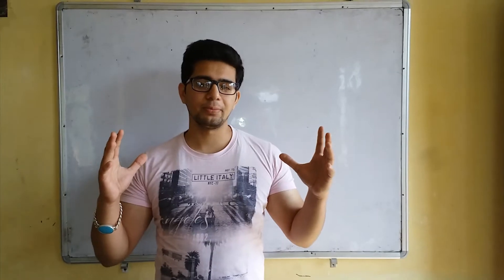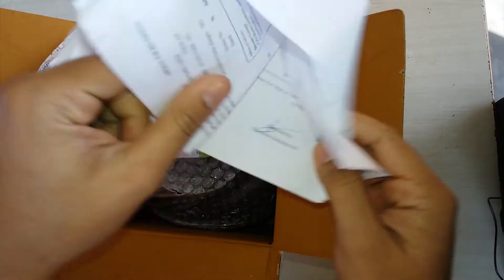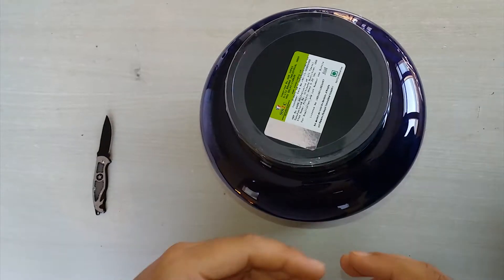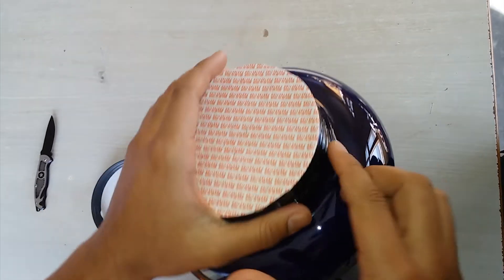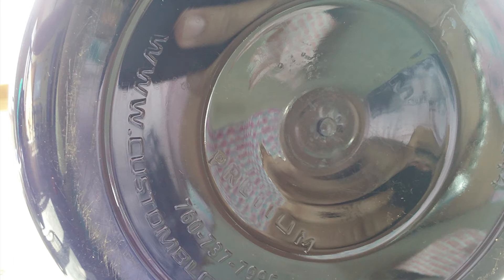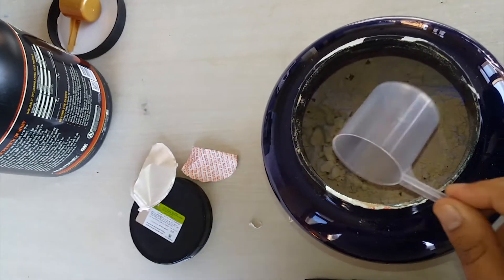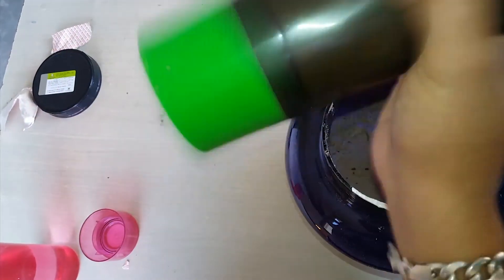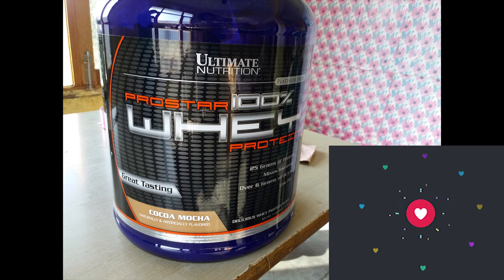Does Nutrabay Ships Fake Protein???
Just received my Protein from Nutrabay.
Is it genuine, is Nutrabay Fake???
How do we identify Fake Protein??? Watch the video to save your hard-earned money.